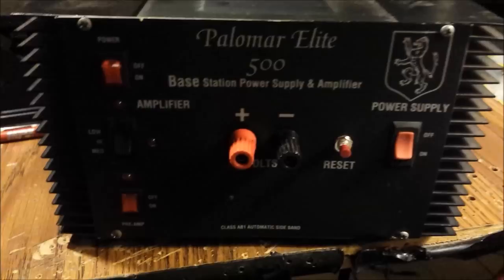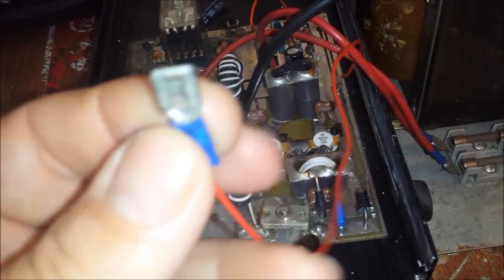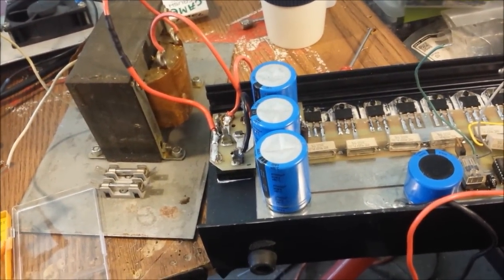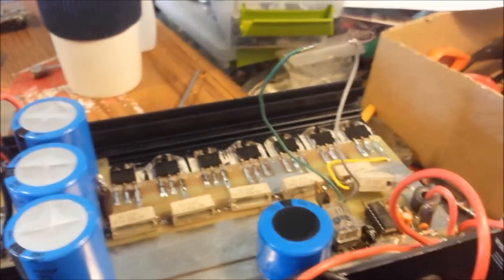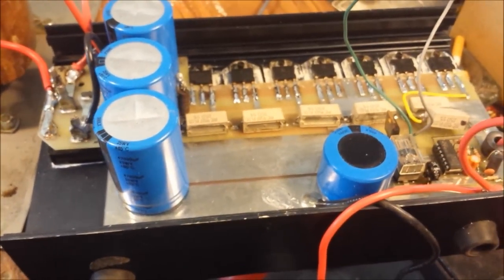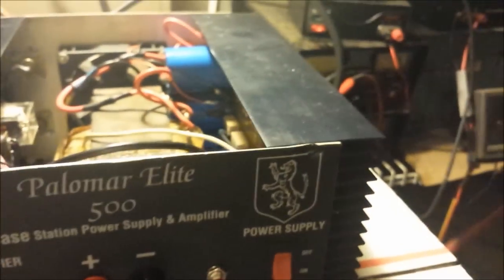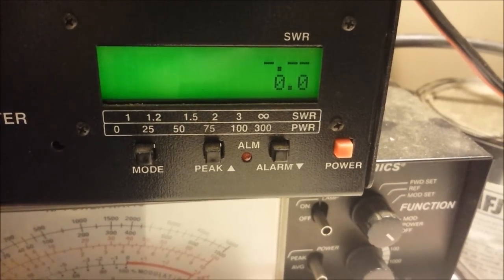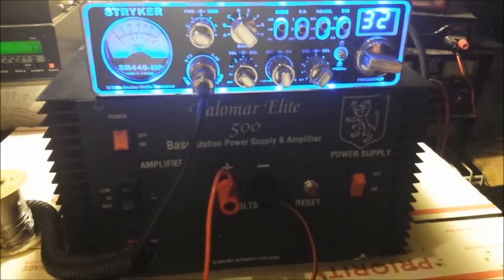Palomar Elite 500 Base Amplifier Repair & Output Test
This is a very neat Amplifier with a Power Supply built into it that is Regulated so you can run your Radio off of it as well.

I will admit that this repair put my skills to the test and I as well learned more then one thing while repairing it.

Hopefully this video will do some good for someone that is out there needing to repair the same one or the Model under this one.

Main thing that needs to be remembered is whenever you turn the unit off you will need to press the Reset button when you turn it back on.

You like how I give my email out so no Bots can grab it don't ya lol.

WANNA GIVE A SHOUT OUT TO, TECH NINE, 123, STICKMAN, AND LAST BUT FOR NOT LEAST BY NY MEANS, MR. REALDEAL IN THE COTTIN PICKIN hogyard!

Gatekeeper said it and I'm gone!